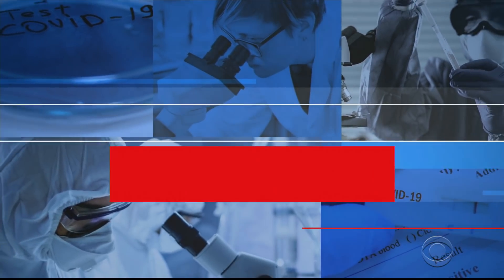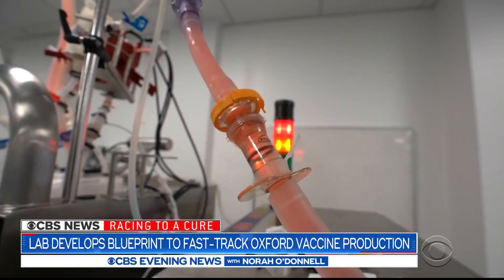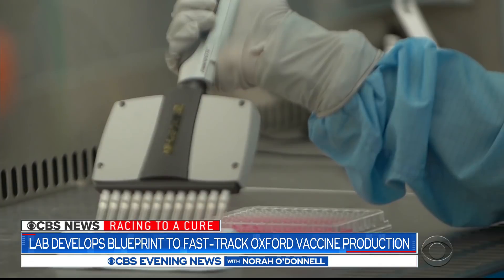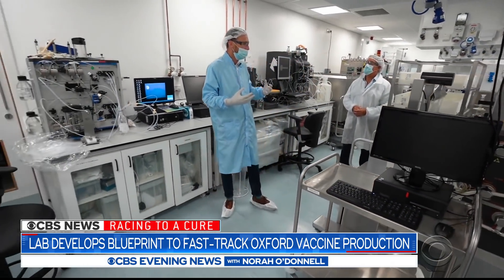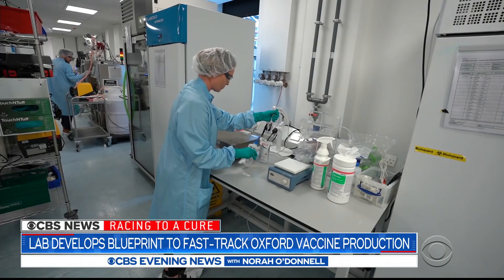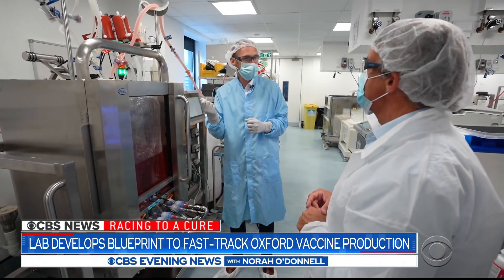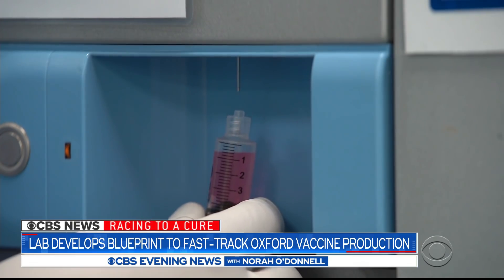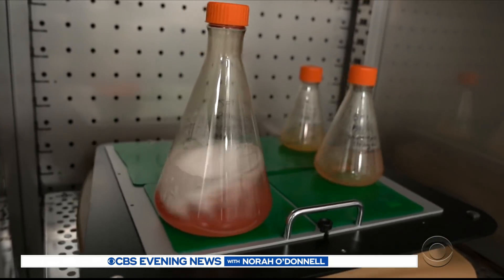Biotech lab develops blueprint to fast-track coronavirus vaccine production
Drugmaker AstraZeneca's vaccine is now in advanced trials and the company says it has the capacity to make 3 billion doses when the vaccine is ready. Charlie D'Agata has the latest in CBS News' series "Racing to a Cure."